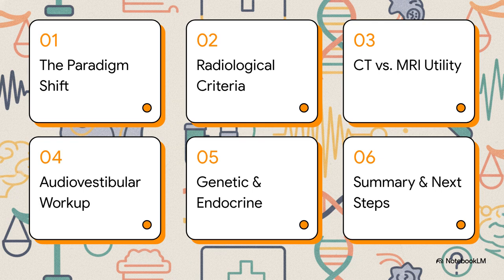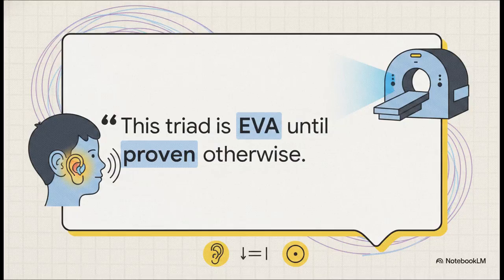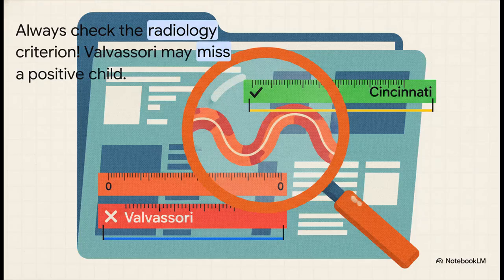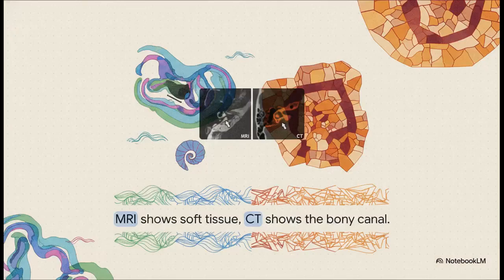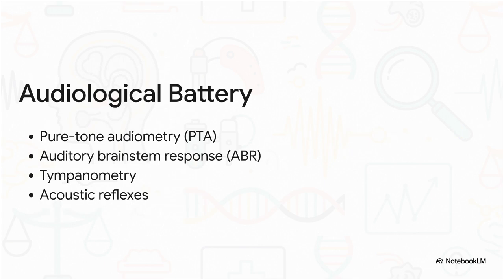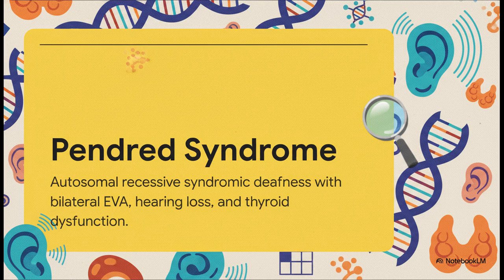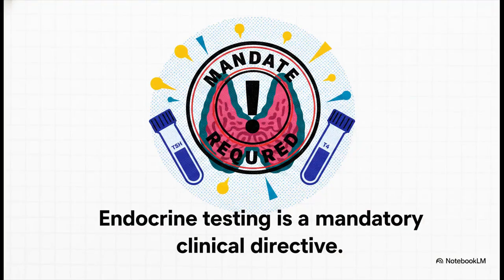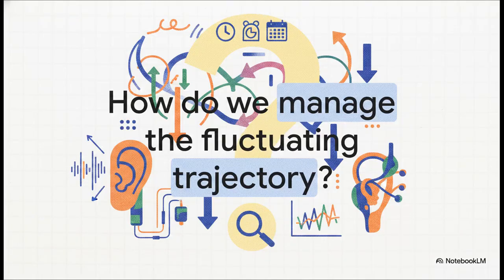4/6 video- Enlarged Vestibular Aqueduct (EVA): Diagnosis — Criteria & Investigations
Video 4 of 6 in the Enlarged Vestibular Aqueduct (EVA) clinician series from Australian Dizziness Clinics, a vestibular physician's deep review for vestibular physicians, neuro-otologists, advanced ENT trainees and senior vestibular physiotherapists.

In this video:
- CT criteria and MRI of the endolymphatic duct and sac
- The four-domain assessment battery
- Thyroid and genetic testing in the workup

Full literature review, clinical cheat sheet and patient resources: australiandizzinessclinics.com